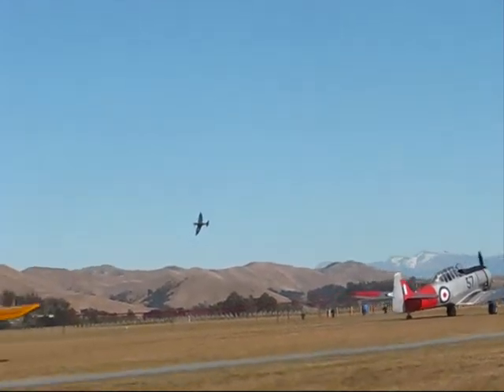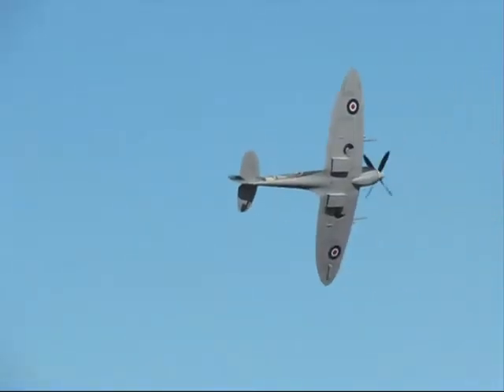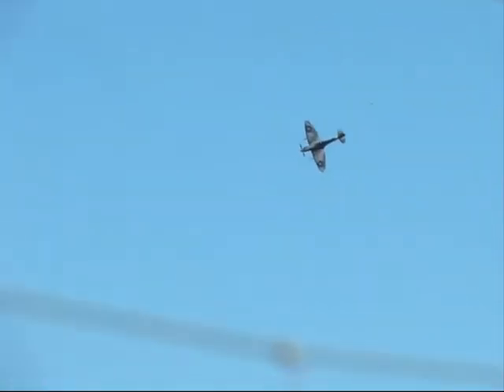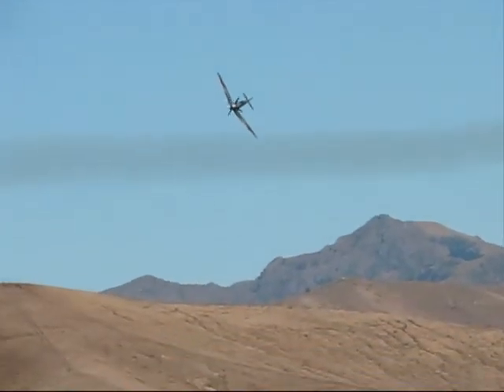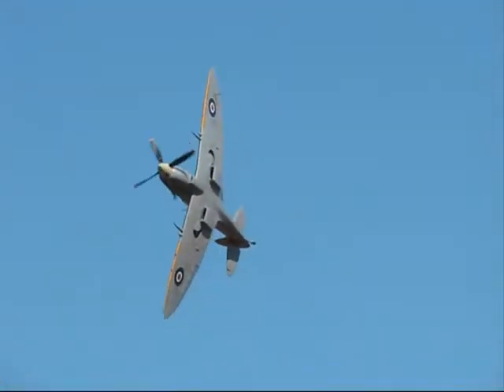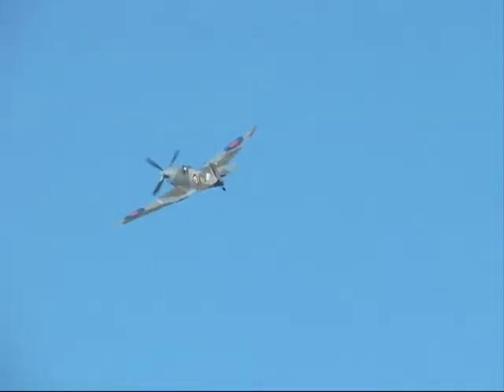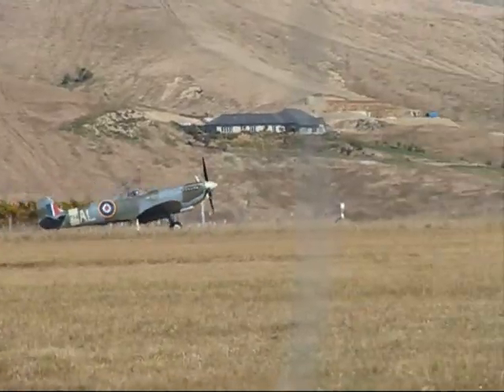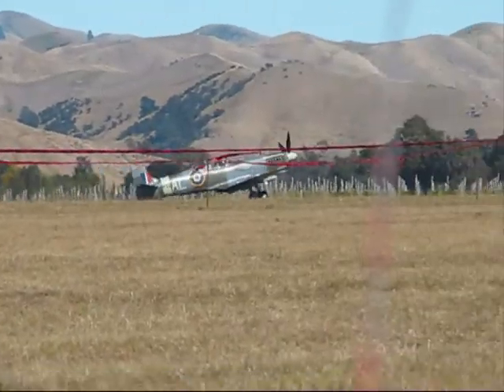Spitfire Mk IX Omaka 2009.wmv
This is a Spitfire MK IX - painted in the colours of Al Deere. Al flew in the Battle of France - the Battle of Britain for the RAF. He was a/is a famous New Zealander. A Hero.

This was again shot at Omaka New Zealand - Easter 2009

As this clip was shot - half a dozen Harvard's taxiied past and drowned out the sound of the lovely Merlin engine.